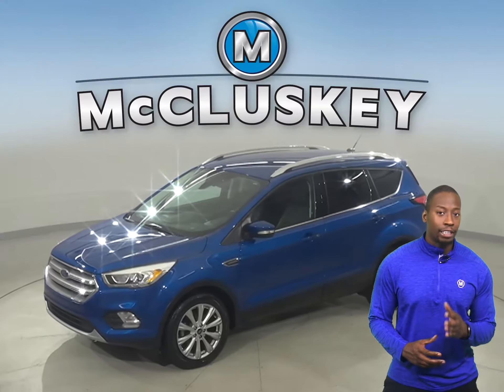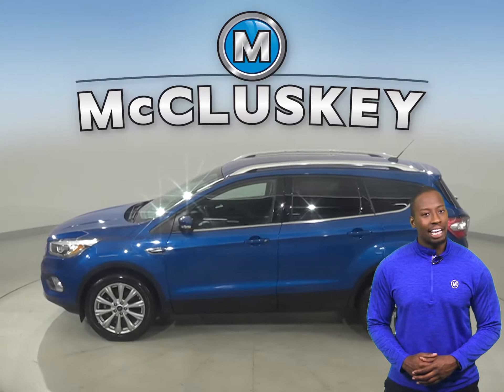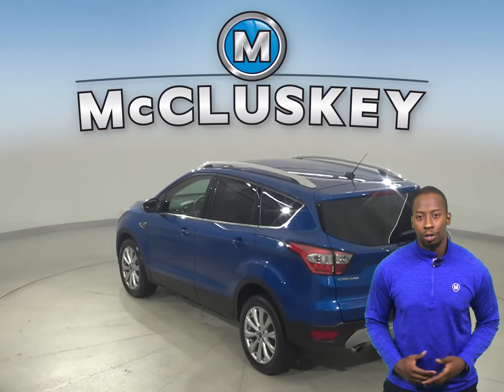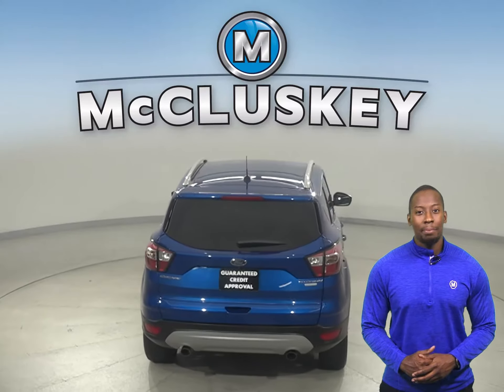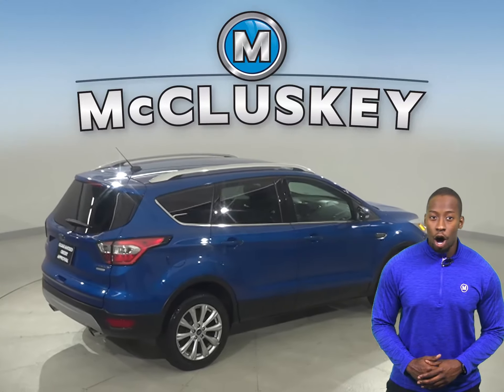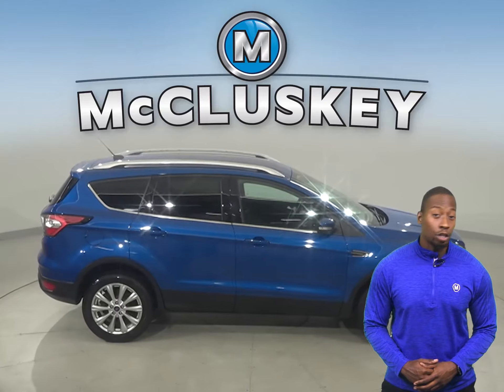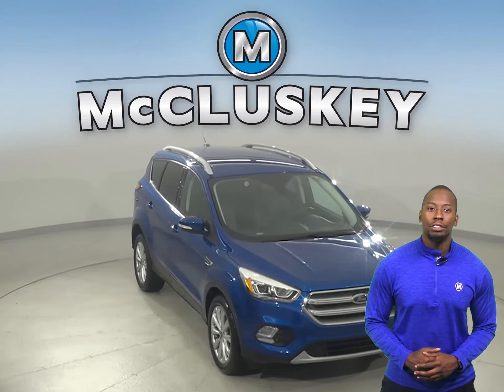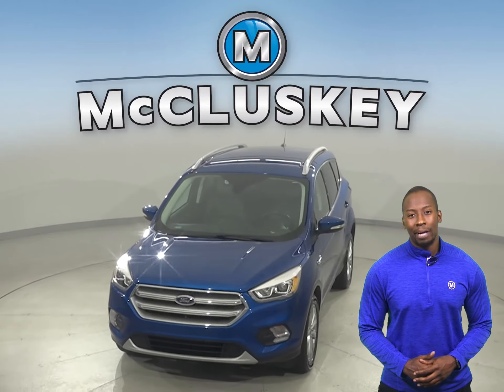A22974AA Pre-Owned 2017 Ford Escape Titanium FWD 4D Sport Utility Test Drive, Review, For Sale -